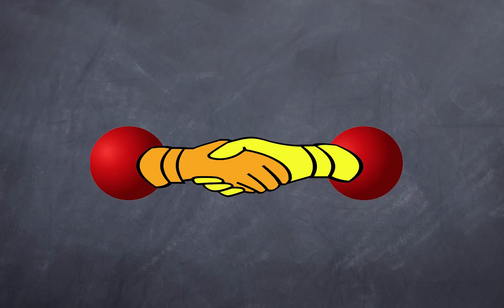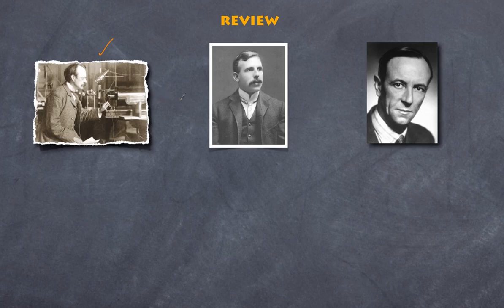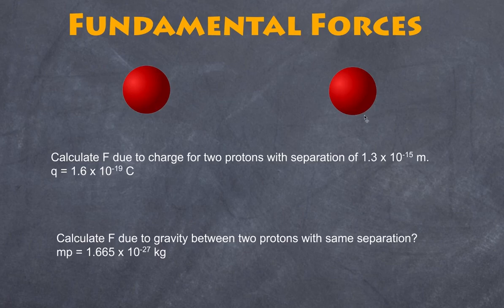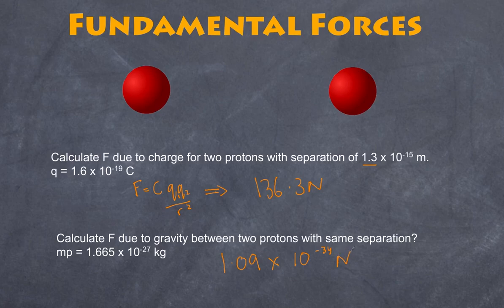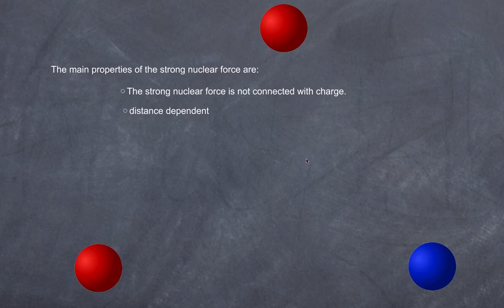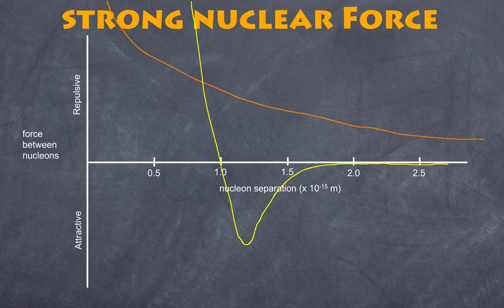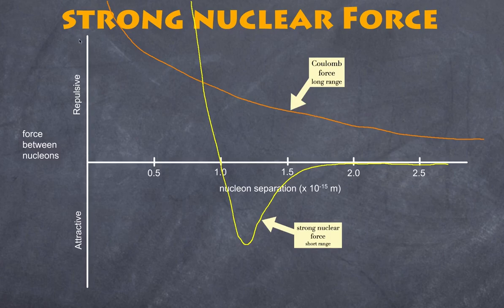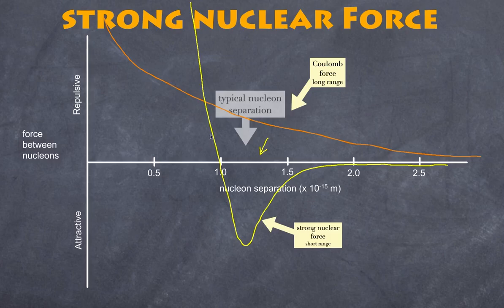Strong Force Explained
What hold a nucleus together? Why does it not just fall apart?
In this video I discuss the Strong Nuclear Force, in simple terms that holds the atom together.
This concept is essential to explain radioactive decay, fission and fusion.